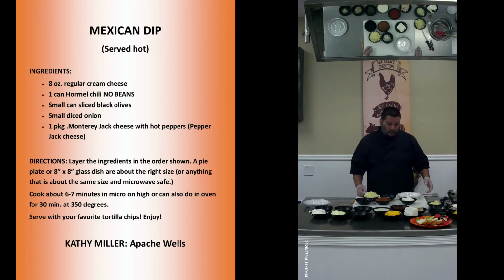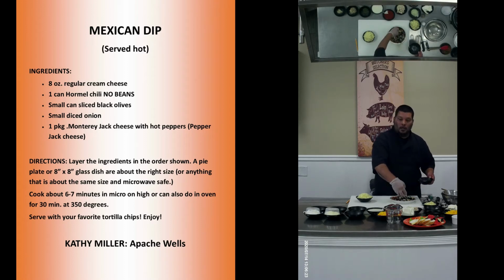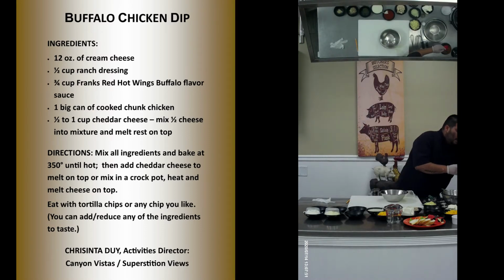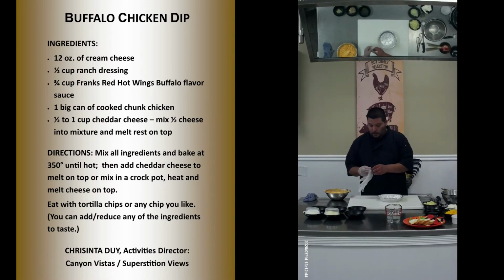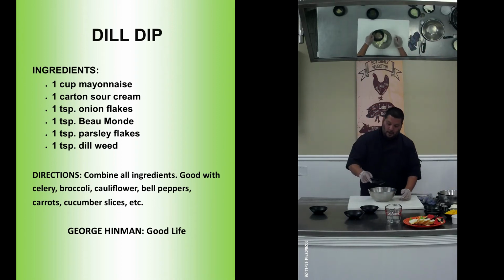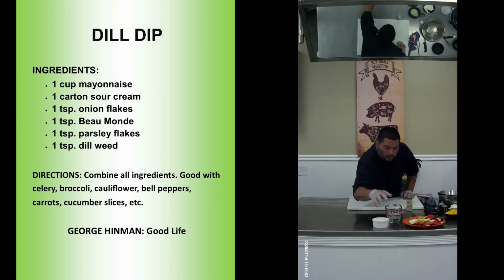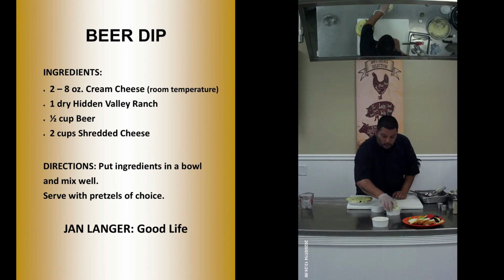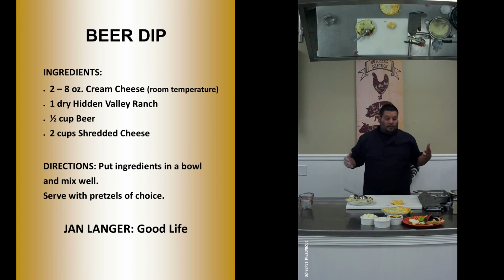Dips For the Big Game (or any day)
Chef Anthony shares four Resident Favorites:  Mexican Dip, Buffalo Chicken Dip, Dill Dip and Beer Dip.  All recipes can be found in the Cal-Am Cookbooks, volumes 1 & 2.